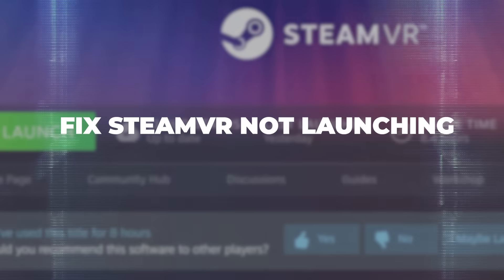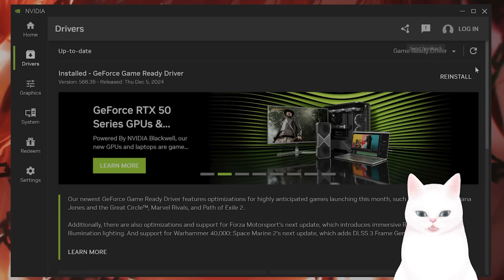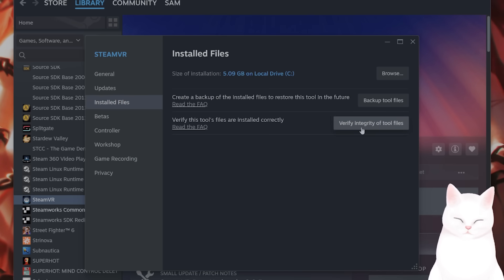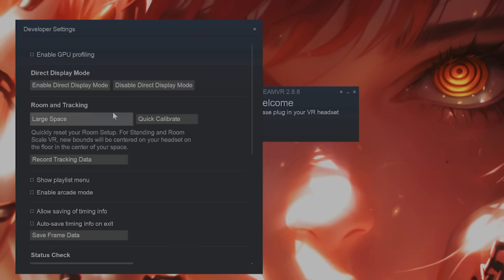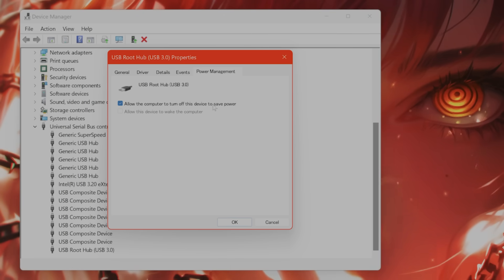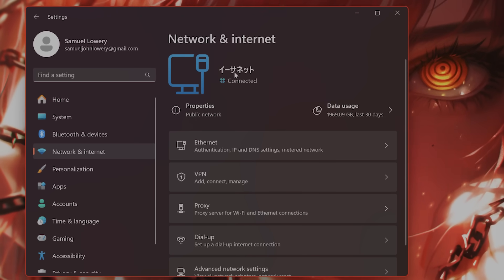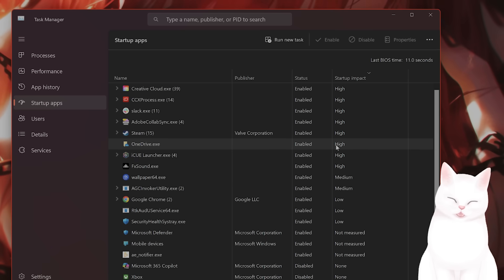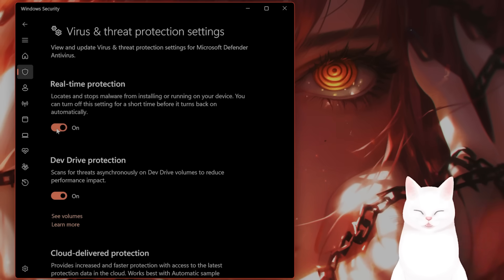How To Fix SteamVR Not Launching - Oculus Quest 2 - 2025 Update!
Struggling to launch SteamVR on your Oculus Quest 2? This quick guide shows how to fix issues with Airlink, Virtual Desktop, and games like Assetto Corsa VR. Get your SteamVR apps running smoothly today!